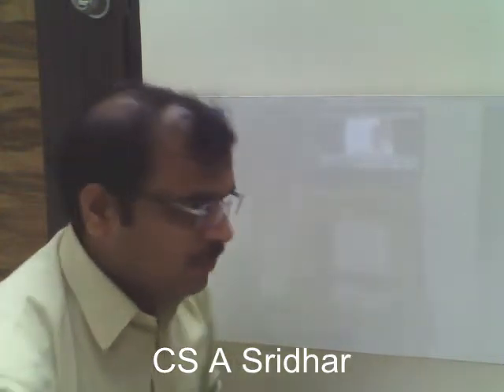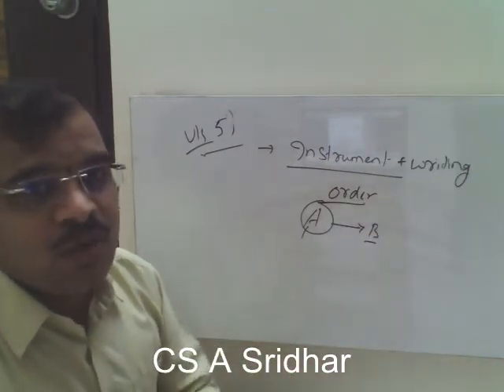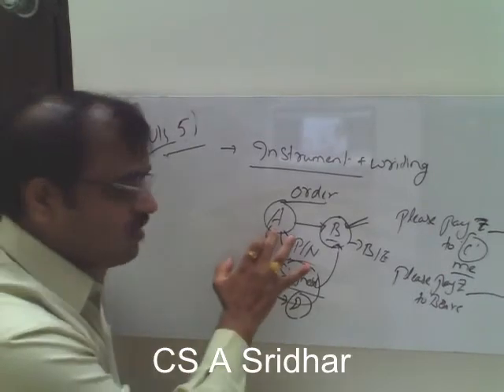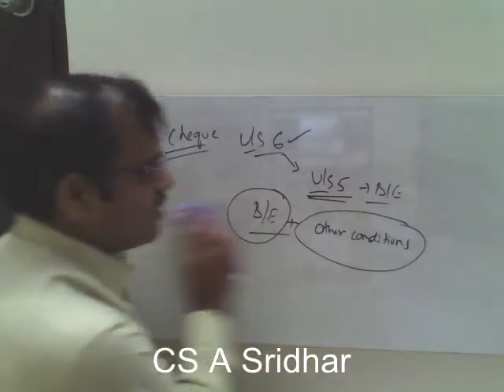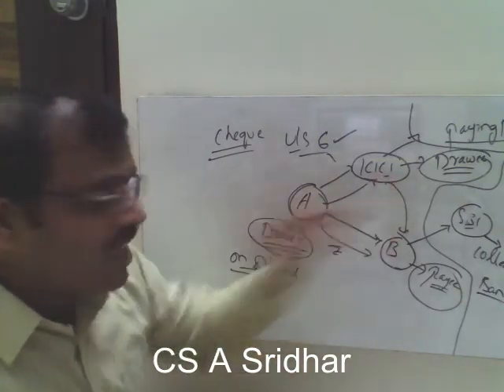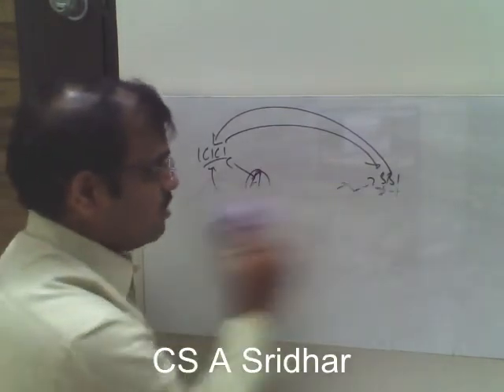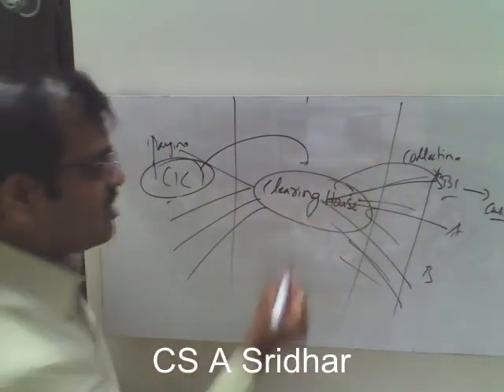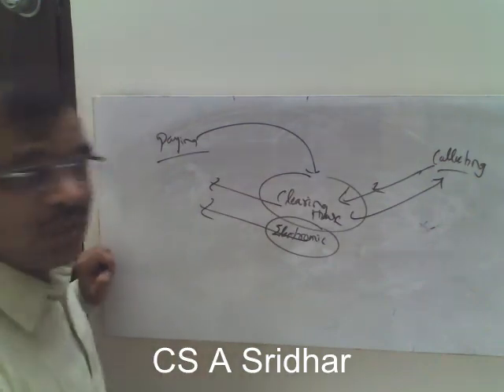NI Act Part 2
CMA Foundation Law